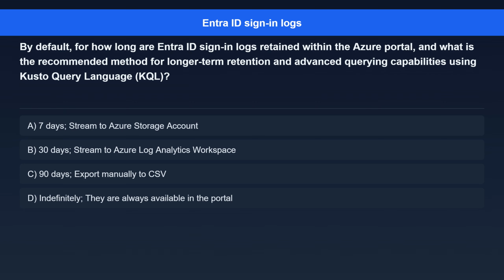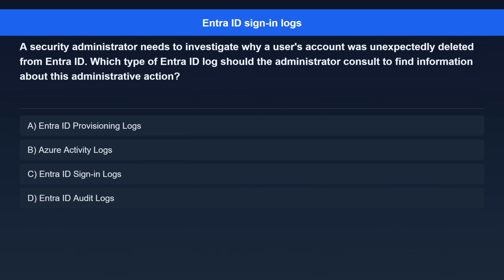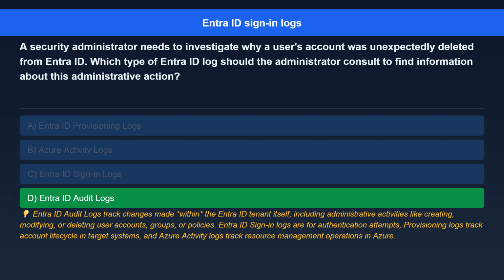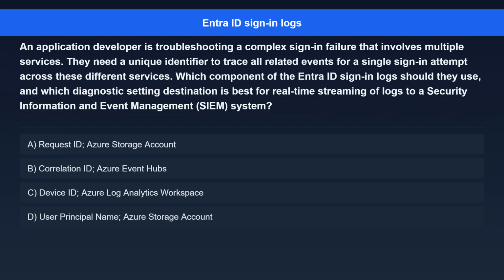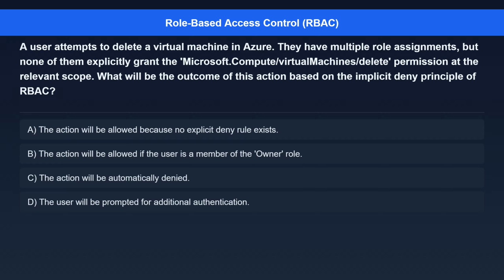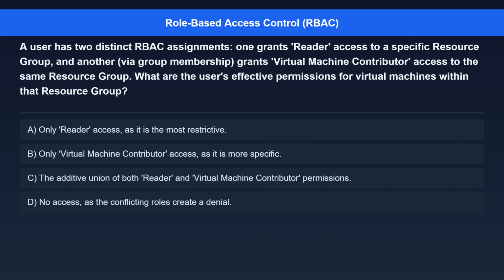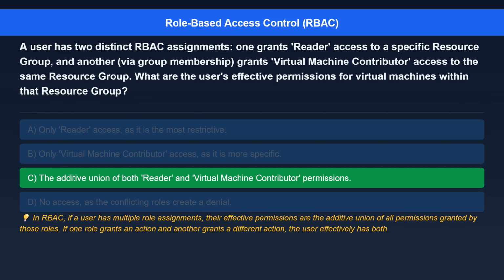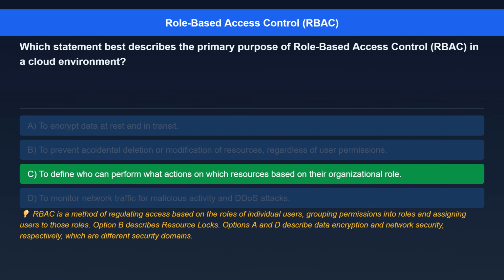AZ-104 Part 4: Entra ID sign-in logs, audit logs & RBAC Azure Administrator Associate Exam Prep 2026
AZ-104 Part 4: Entra ID sign-in logs, Entra ID audit logs & RBAC | Azure Administrator Associate Exam Prep (2026)

Entra ID sign-in logs
Entra ID audit logs

AZ104
,AzureAdministrator
,MicrosoftAzure
,CloudComputing
,AzureCertification
,AzureExamPrep
,ITCertification
,MicrosoftLearn
,CloudEngineer
,AZ104PracticeTest